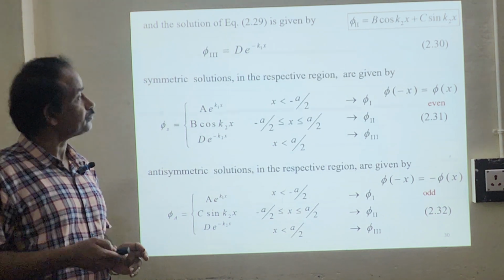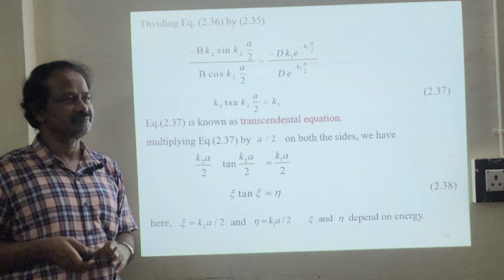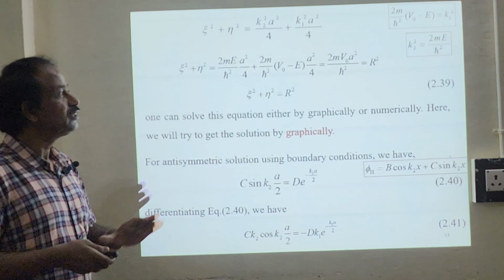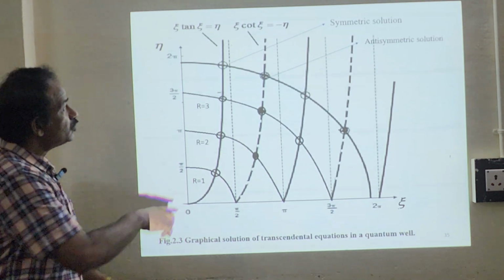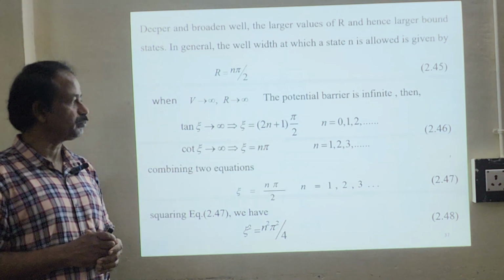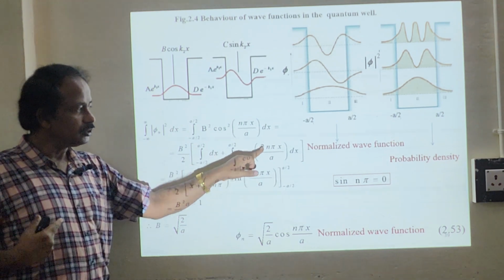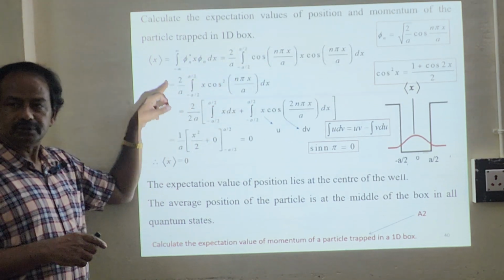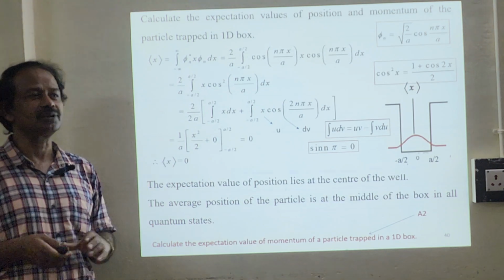New L.2.2 Square well potential with finite walls (Part.2)- and a related problem (CSIR):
Quantum Mechanics - Square well potential with rigid walls – Square well potential with finite walls – Square potential barrier – Alpha emission – Bloch waves in a periodic potential – Kronig-penny square well periodic potential – Linear harmonic oscillator: operator method – Particle moving in a spherically symmetric potential – System of two interacting particles – Hydrogen atom – Rigid rotator

Correction: Slide no.30, x greater than  a/2Quantum physics -